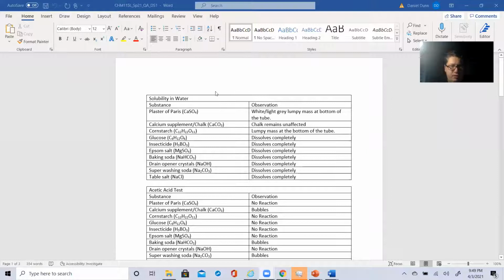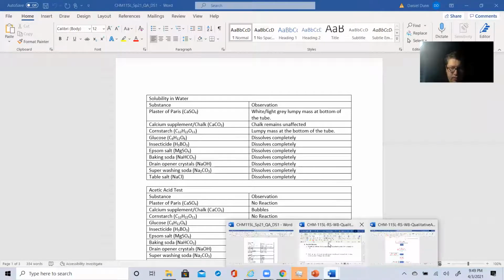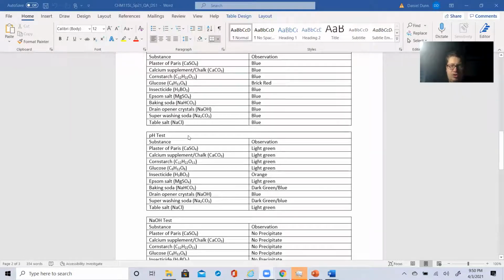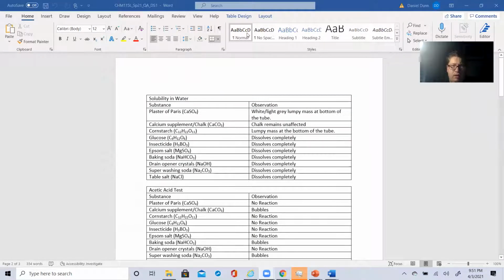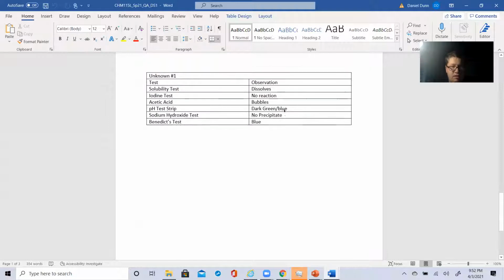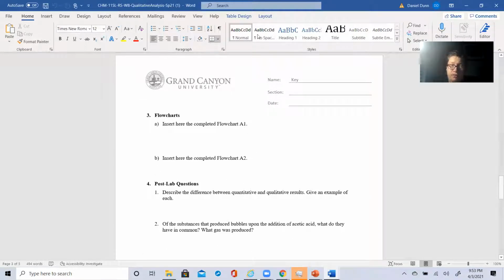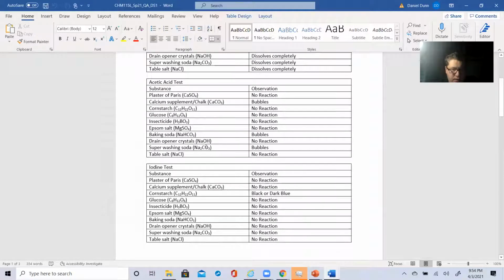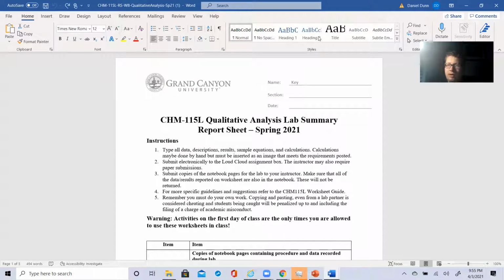CHM-115L Qualitative Analysis Lab